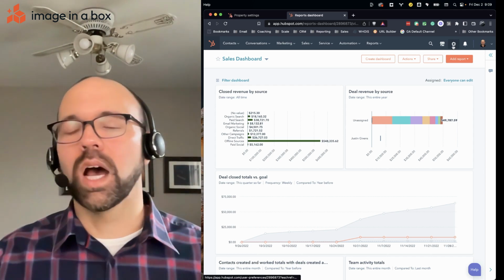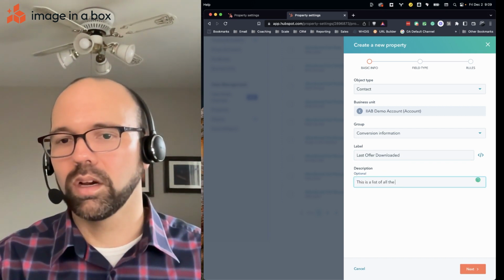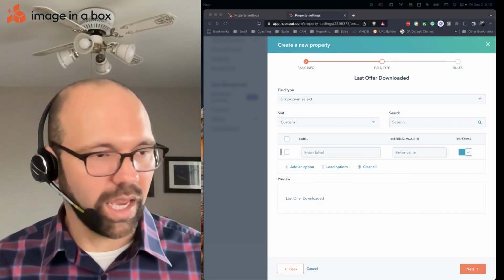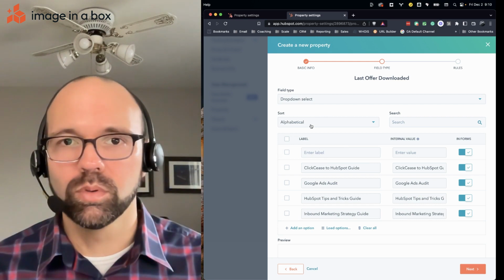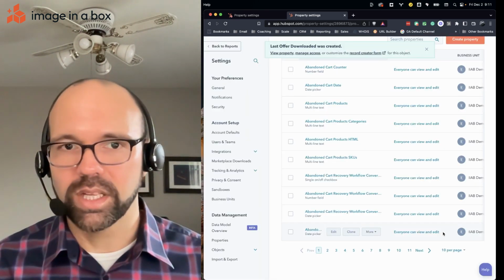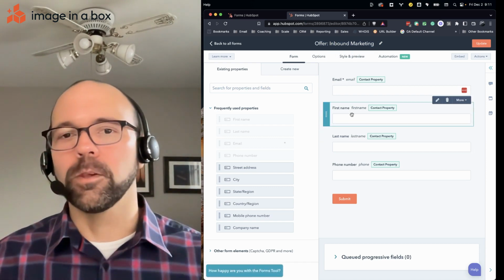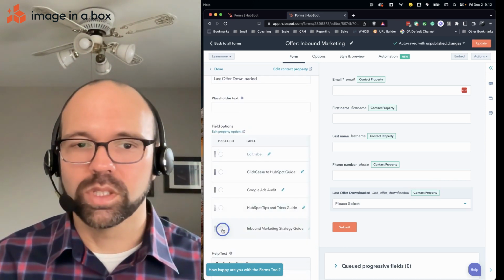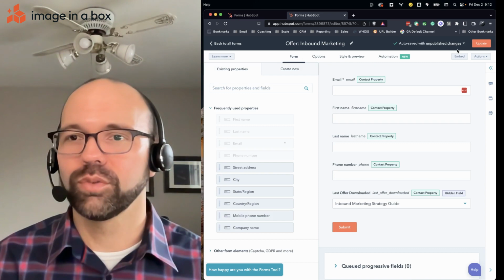Organizing Leads from Offers (Downloads in HubSpot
Staying organized in HubSpot can be challenging at times.

Specifically, the longer you use it and the more people you have in the portal.

But nonetheless, there's a great way to organize all your offers (downloadable content, webinar, etc..) into a single custom property and create lists and workflows from it.

I walk you through how to create the custom property, update the forms and create the new active list.

Let me hear your feedback on this!

Chapter
00:00:00 Intro
00:02:45 Step by Step
00:09:25 Conclusion